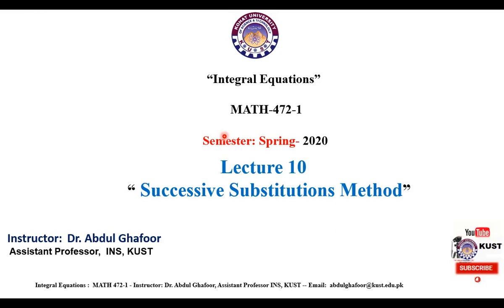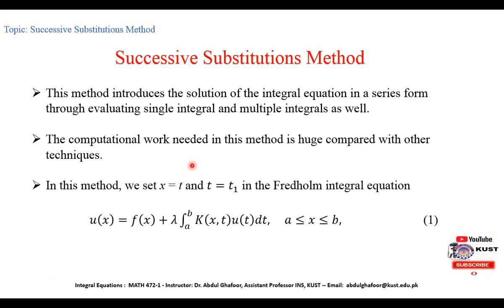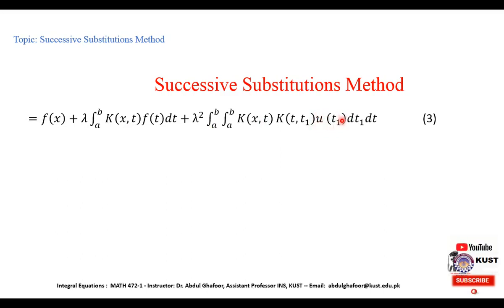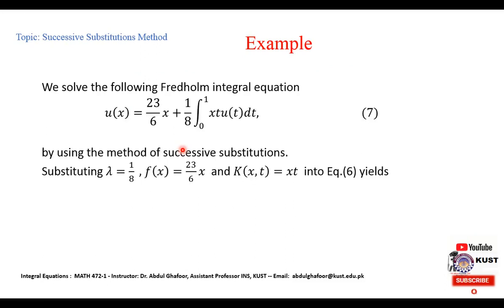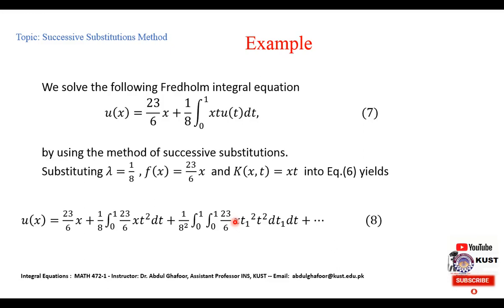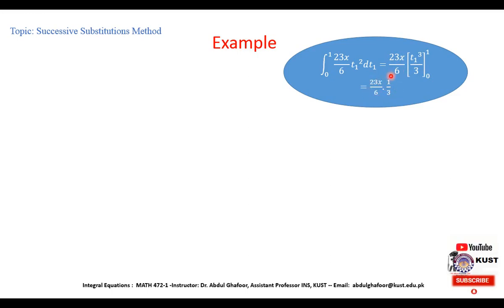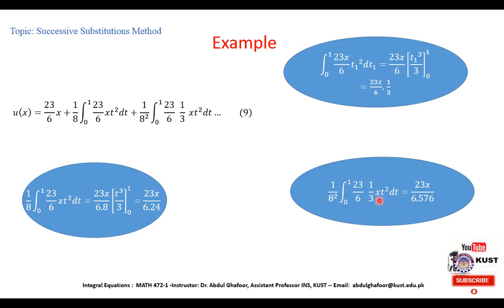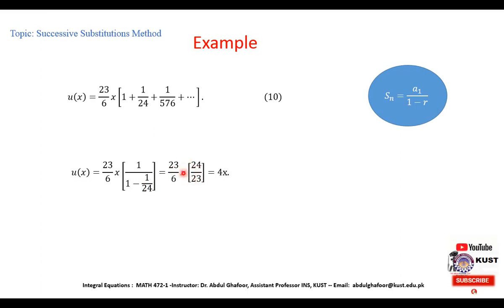The Successive Substitutions Method || Math-472-1 || Lecture 10 || by Dr.Abdul Ghafoor